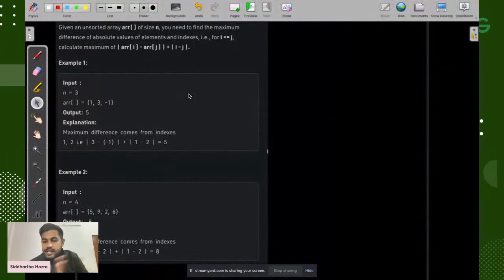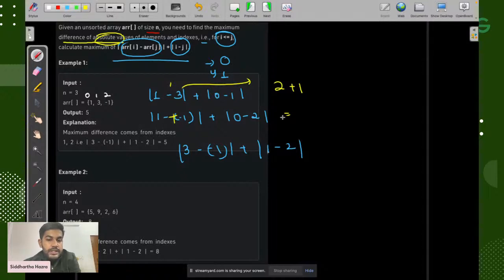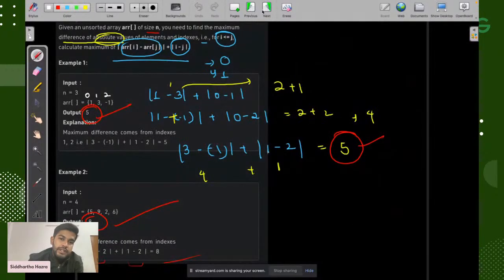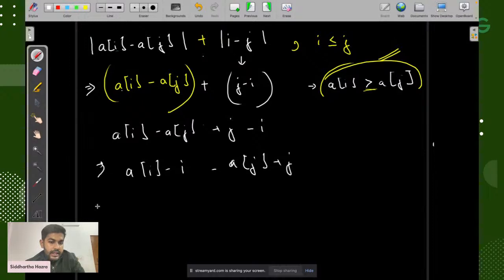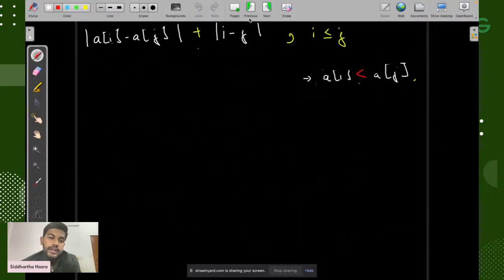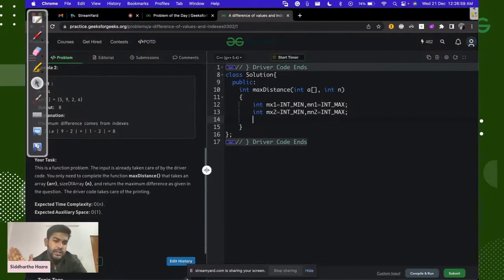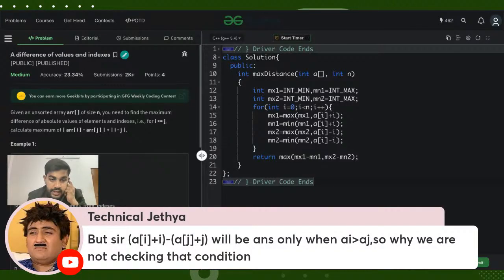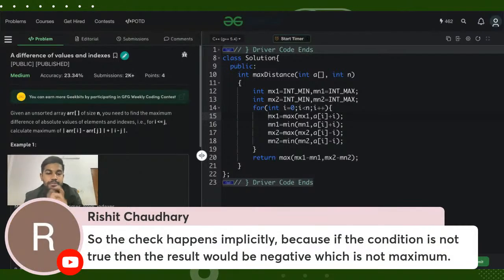A Difference of Values and Indexes | Problem of The Day: 20/12/2022 | Siddharth Hazra